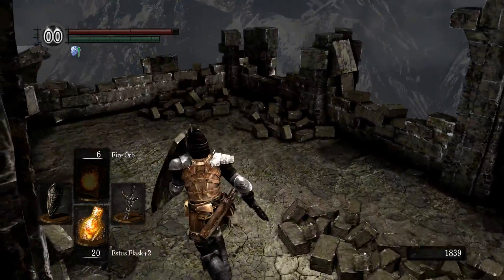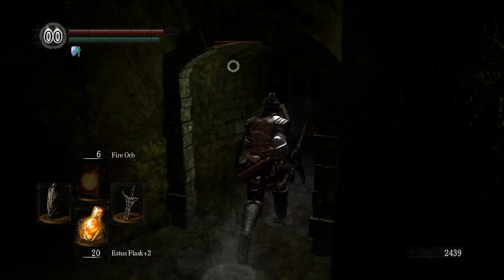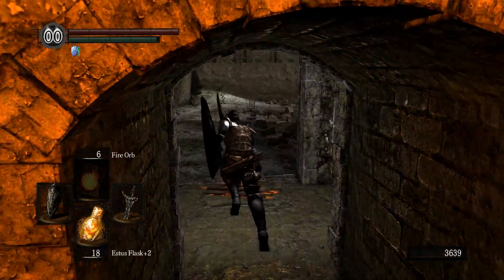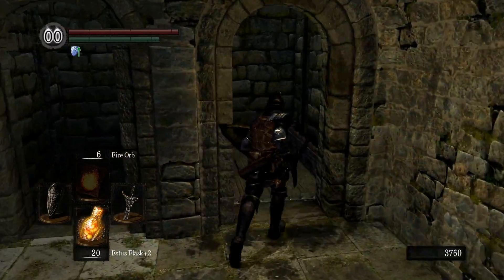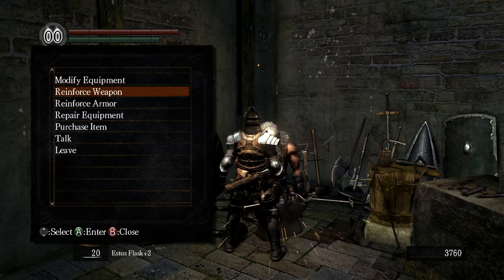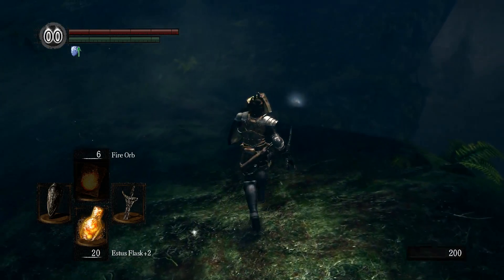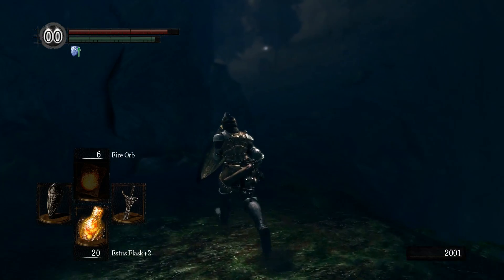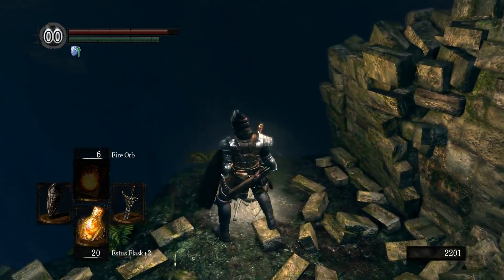Darkroot Gardening | Dark Souls I - Ep 15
In this episode of Dark Souls I,  Herby and Shade finish trawling for items in Undead Asylum for items and head into Darkroot Garden..